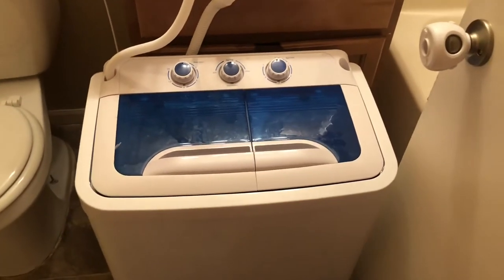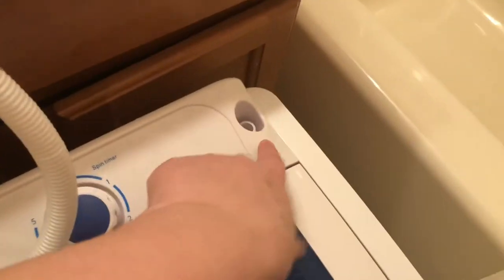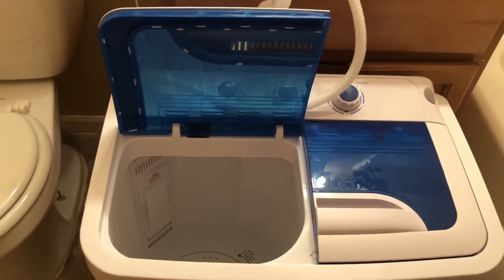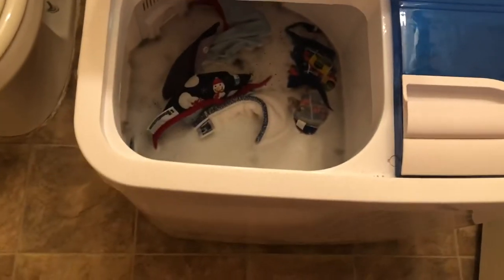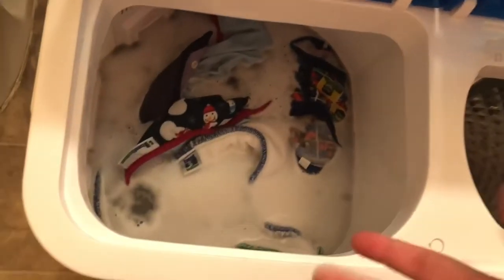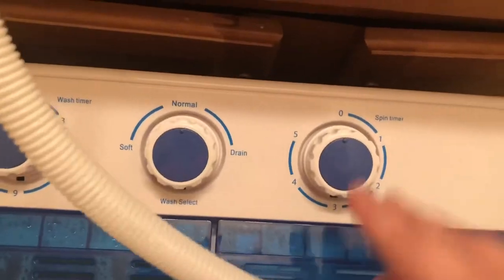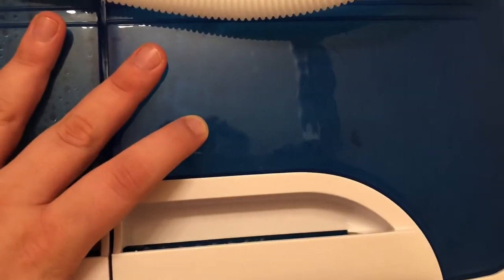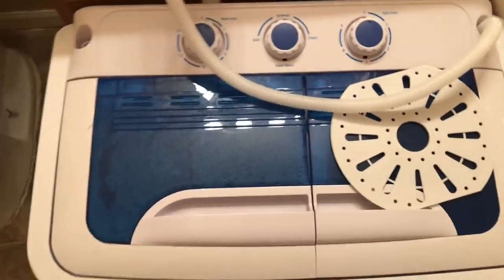How I Wash Cloth Diapers With A Portable Washer | Della